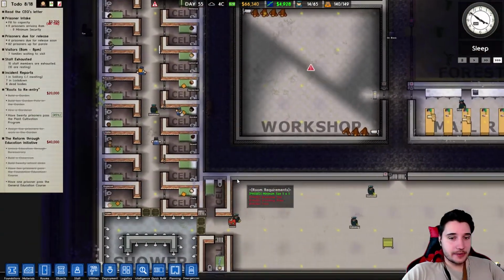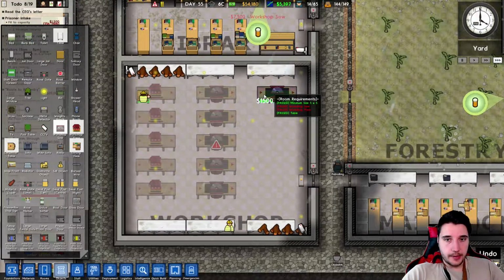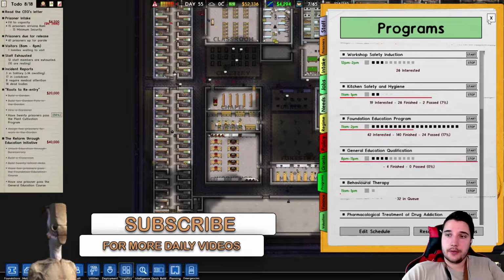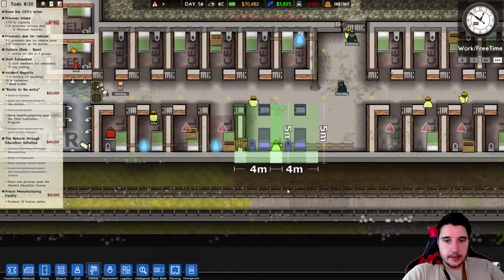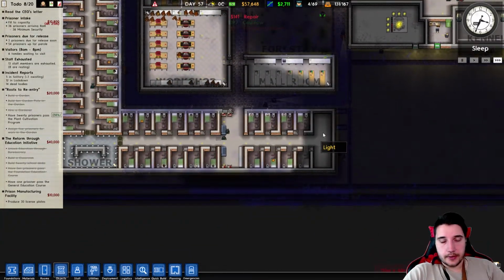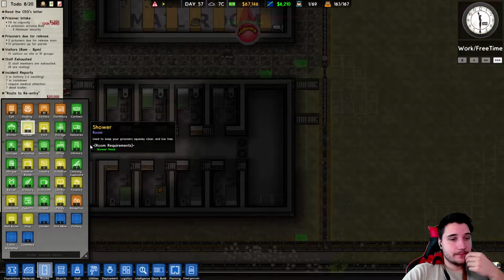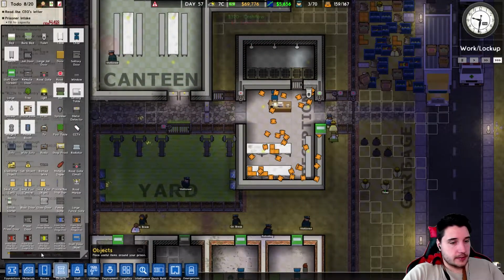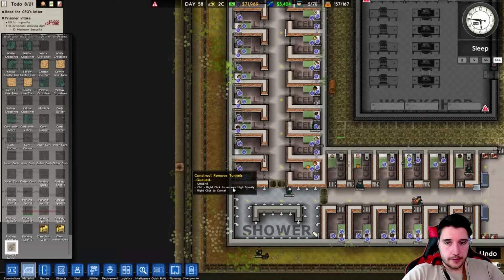Prison Architect | MY SNITCH - Ep. 23 | Let's Play Prison Architect Gameplay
Prison Architect Part 1 - Prison Architect Gameplay First Look Let's Play Playthrough - Prison Architect Modded 2019

- Story Mode

- Escape Mode

Dig a tunnel, go for the armoury or start a riot and slip out in the chaos, it’s entirely up to you! Figure out how to escape from your own creation, or hit the random button and load one of the 12,000 prisons created by the steam co